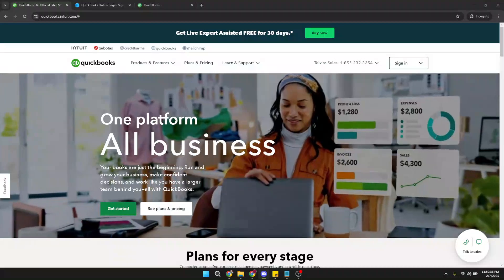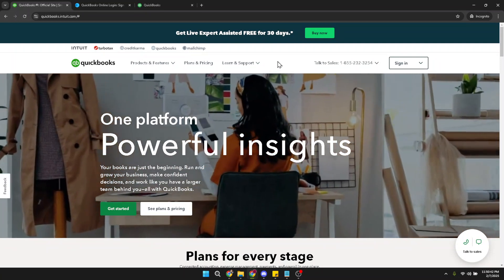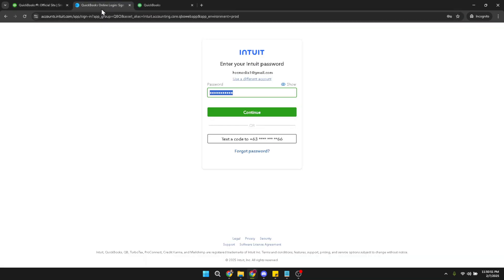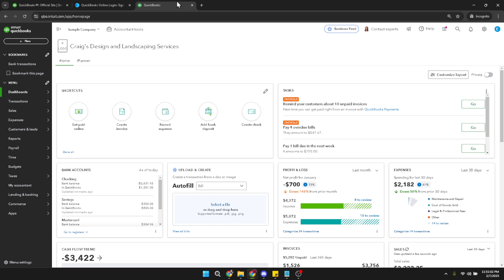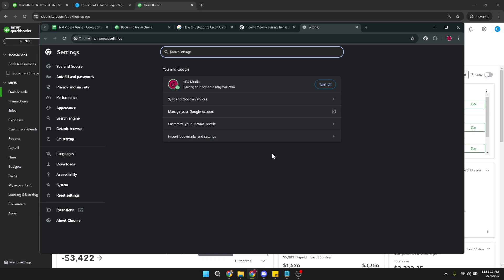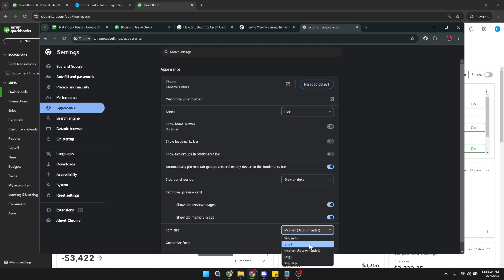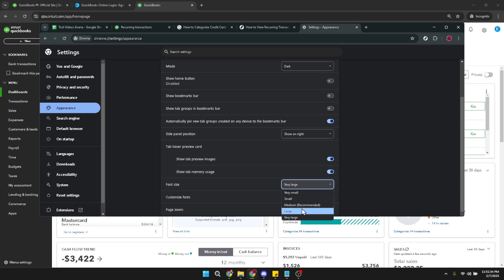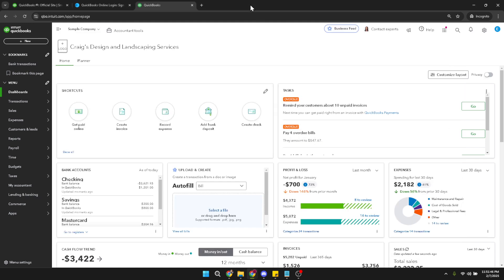How to Make Quickbooks Online Font Bigger (Full 2025 Guide)